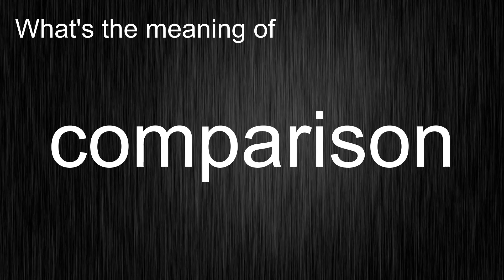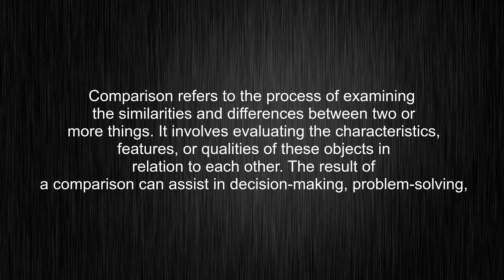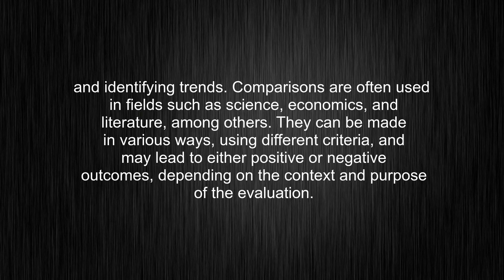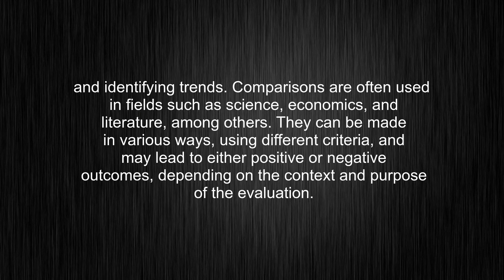What's the meaning of "comparison", How to pronounce comparison?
This video tells you what "comparison" means, how to pronounce it, provides a pronunciation guide and an accurate definition.
00:00 Pronunciation
00:31 Meaning

- What is the meaning of comparison
- How to say comparison
- What is the definition of comparison
- How to pronounce comparison

Visit our free audio/video dictionary tutorial to learn how to correctly pronounce words/names and to learn their meanings, definitions, just like comparison definition and meaning in Merriam-Webster, comparison definition and meaning in Collins English Dictionary, comparison definition and meaning in The Oxford English Dictionary, comparison definition and meaning in Longman Dictionary of Contemporary English, comparison definition and meaning in Cambridge Advanced Learner's Dictionary, and more.